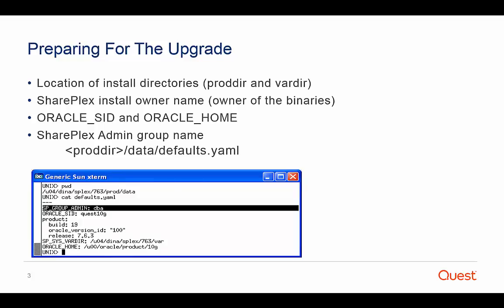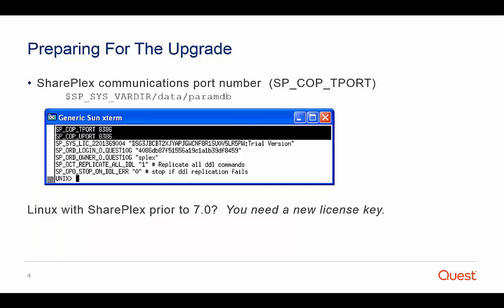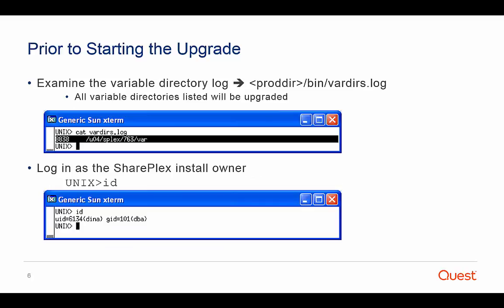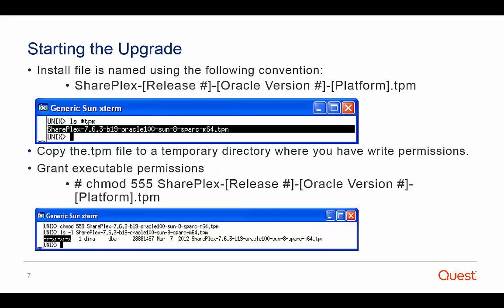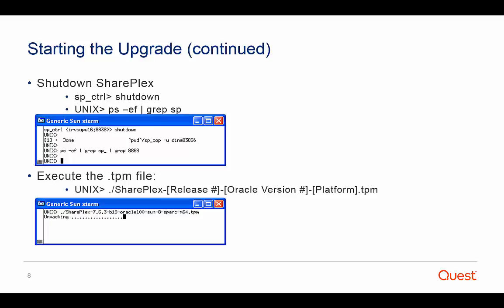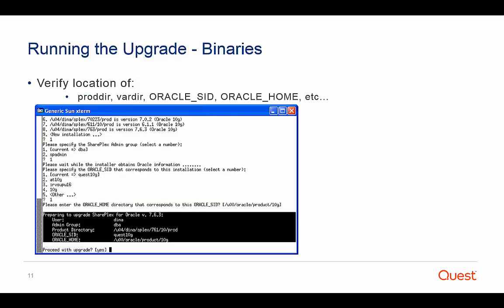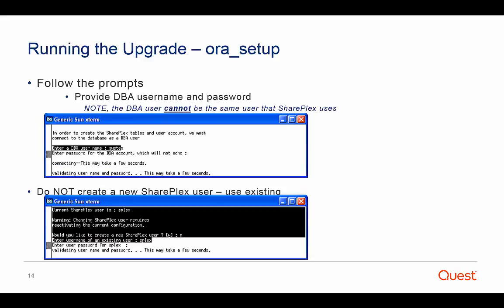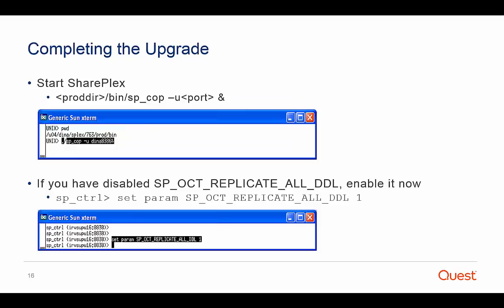VIDEO - How to Upgrade SharePlex for Oracle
Demonstration of the SharePlex for Oracle upgrade procedure